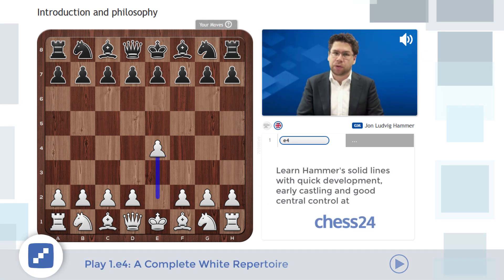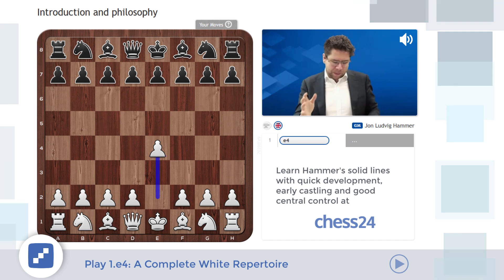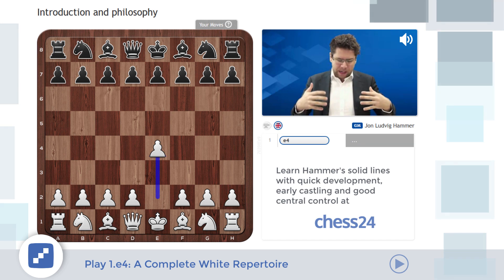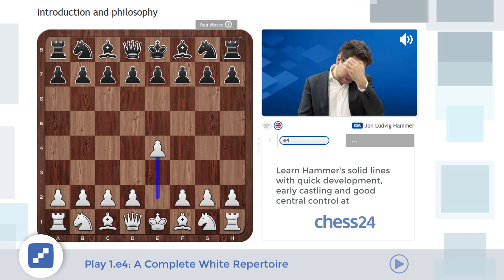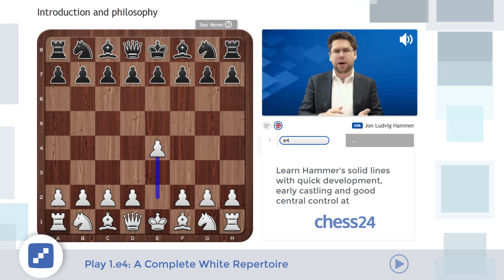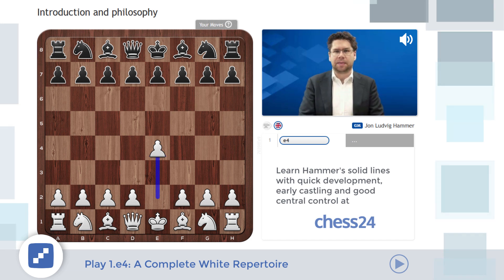GM Jon Ludvig Hammer presents: Play 1.e4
Play 1.e4: A Complete White Repertoire is a chess video series that gives you everything you need to start your chess games with 1.e4, Bobby Fischer's "best by test" first move. The 7-hour course by Norwegian no. 2 and former Magnus Carlsen second Jon Ludvig Hammer is aimed at players of every level, from those just starting out to strong players looking for a sound foundation to meet all Black's responses to 1.e4.

Covered within the 7 hours:
Offbeat First Moves, the Modern and Pirc, Scandinavian Defense, Alekhine's Defense, Caro-Kann, French Defense, Sicilian (Offbeat lines), Sicilian (Kan and Taimanov), Sicialin Rossolimo... AND much more!

chess24 is a chess website for players of all levels. Play against friends, learn the secrets of top grandmasters in video lessons and watch the best chess tournaments live with our state-of-the-art broadcast system. We'll also keep you informed about everything going on in the chess world and much, much more.